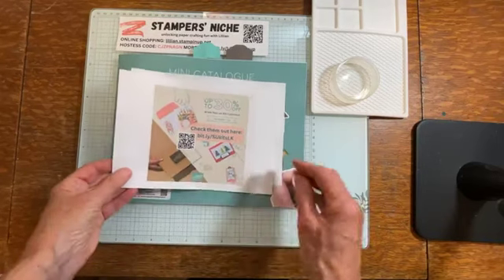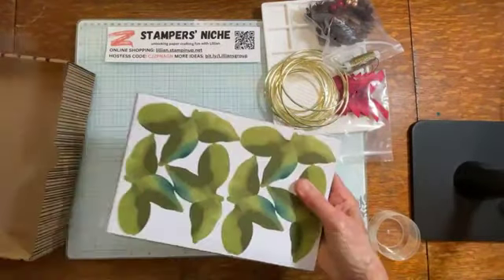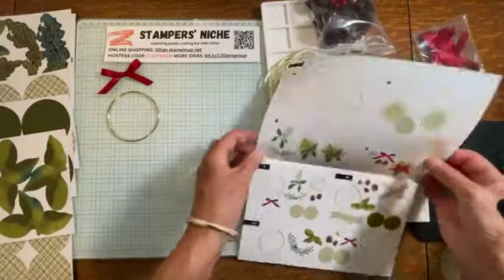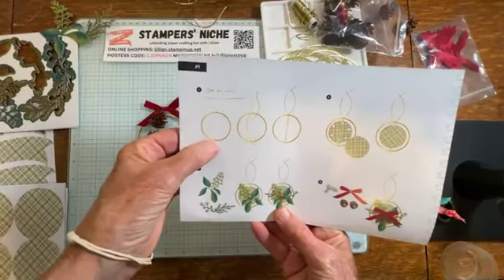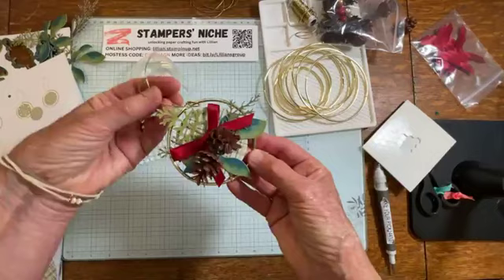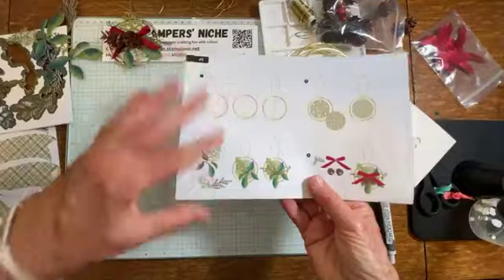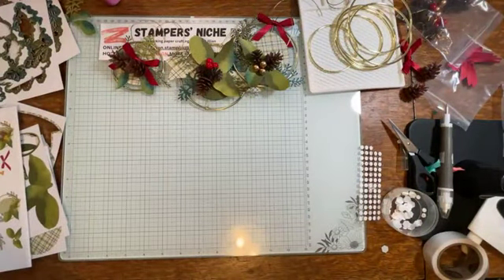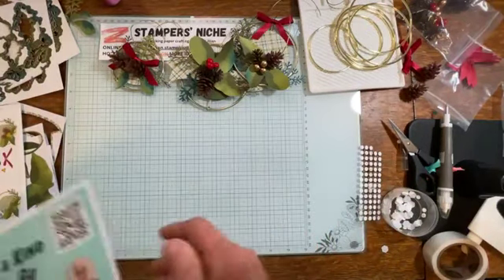Unbelievable Fun!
Making these Christmas ornaments just made me want to make more. So easy to do with the Christmas Ornaments Kit (164378).
Link to find out more about my One of a Kind Class